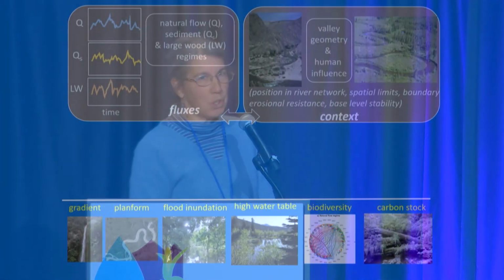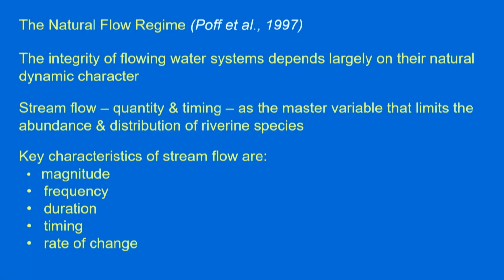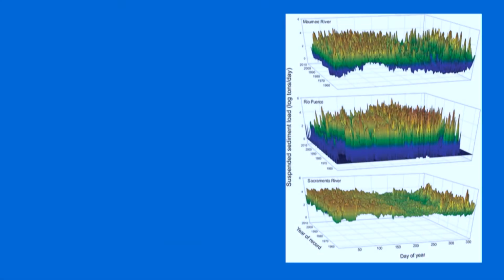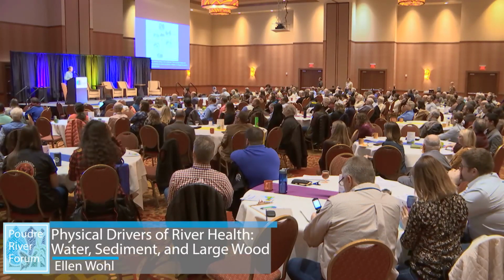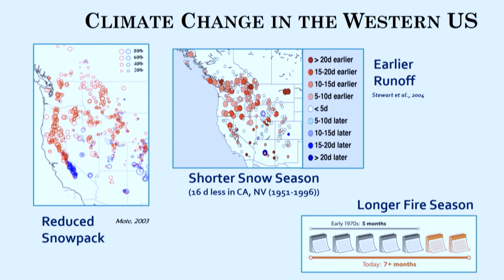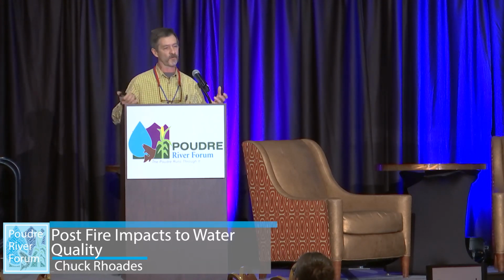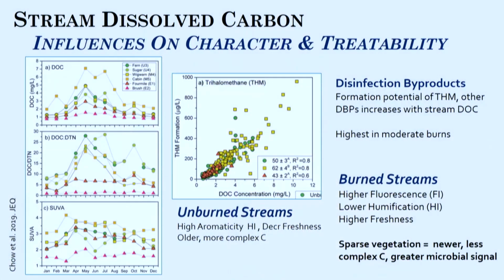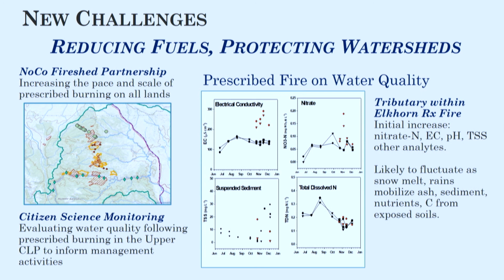Poudre River Forum 2020: Ecosystem Impacts on Water Quality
7th Annual Poudre River Forum
February 28, 2020

Ecosystem Impacts on Water Quality

Physical Drivers of River Health: Water, Sediment, and Large Wood
Ellen Wohl, Professor, Department of Geosciences at Colorado State University

Post Fire Impacts to Water Quality
Chuck Rhoades, Research Biogeochemist, Rocky Mountain Research Station, USFS